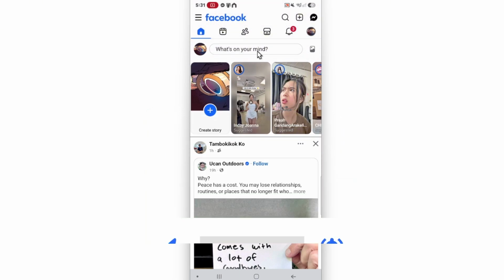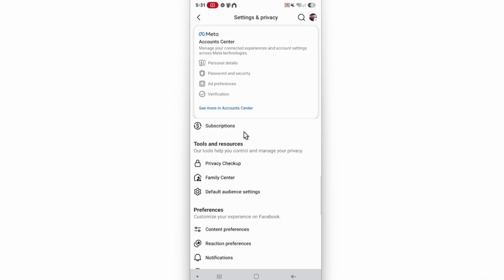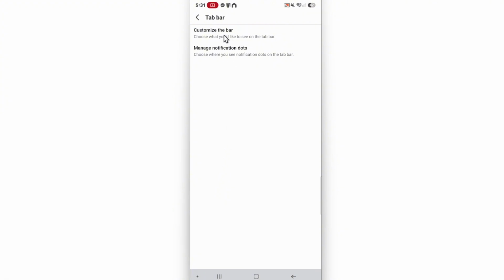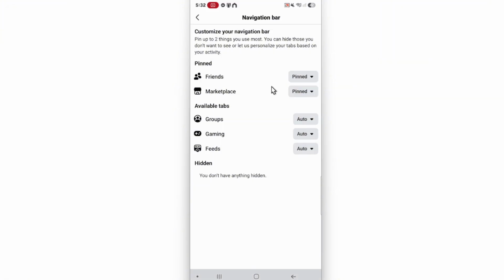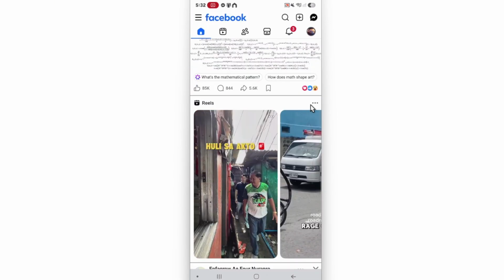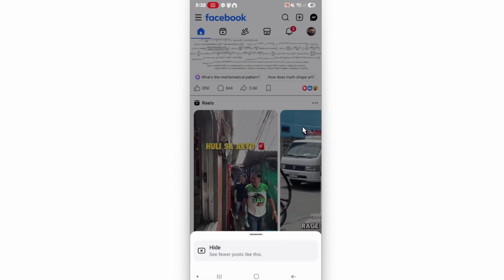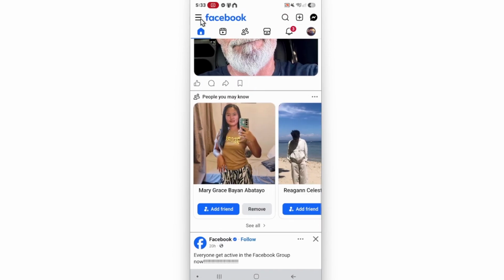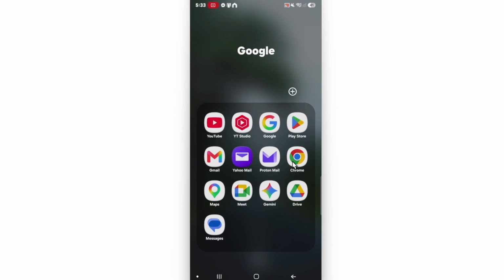How To Turn Off Reels On Facebook? (Easy Guide 2026)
How To Turn Off Reels On Facebook?

In this video, I will show you how to turn off Reels on Facebook. You'll learn what Facebook currently allows, how to reduce Reels in your feed, and customize your content preferences.

00:00 Introduction
00:10 How To Turn Off Reels On Facebook?